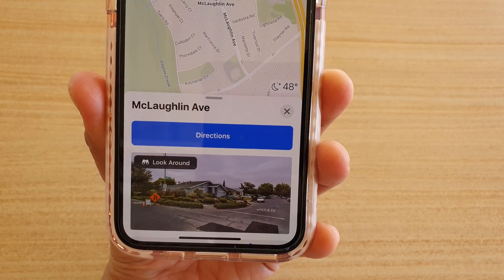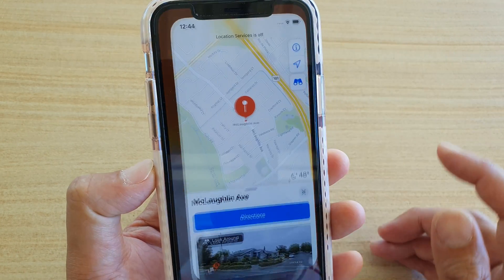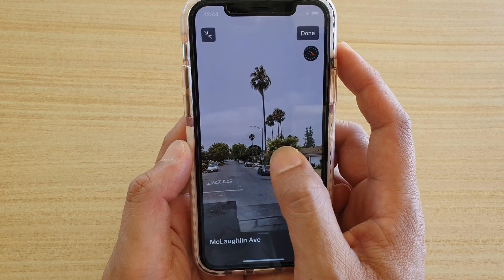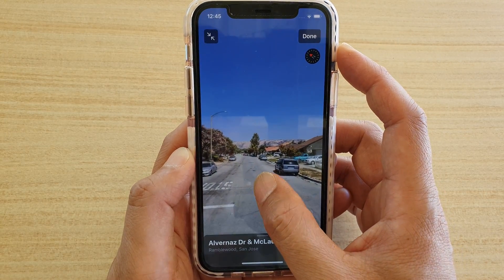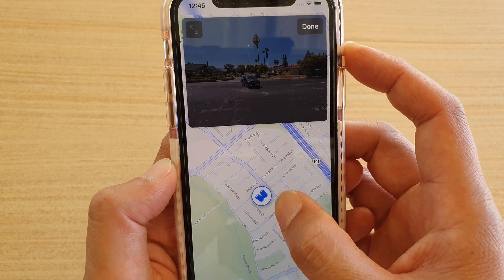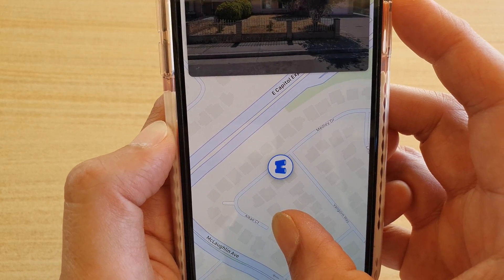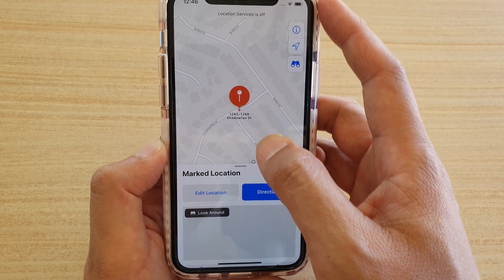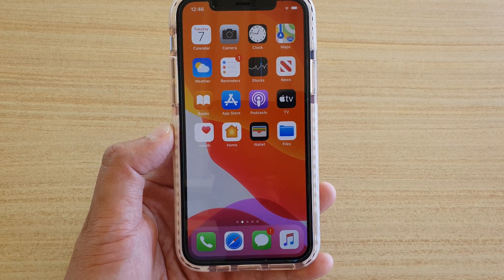How Open Street View With Look Around in Apple Maps on iPhone 11 Pro | IOS 13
See how you can open street view look alike with Look around in Apple maps on iPhone 11 Pro running iOS 13.